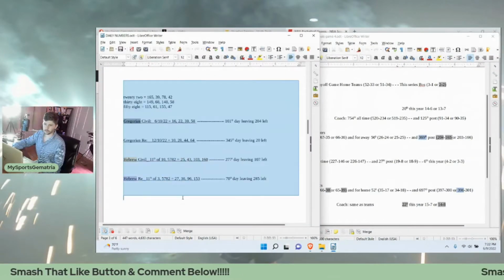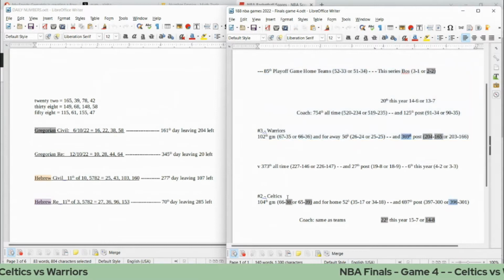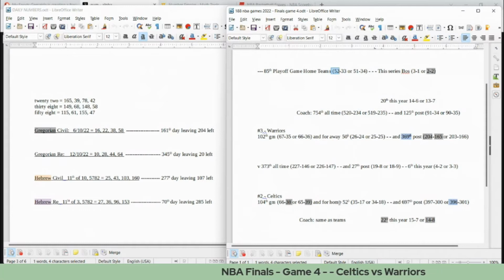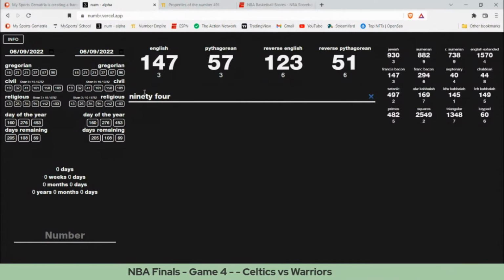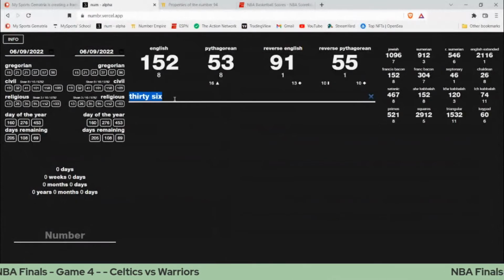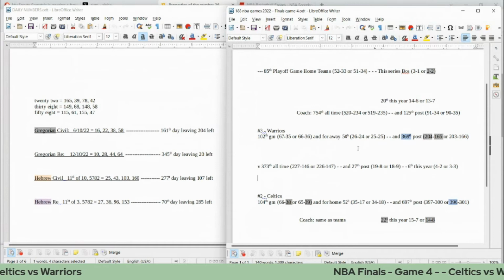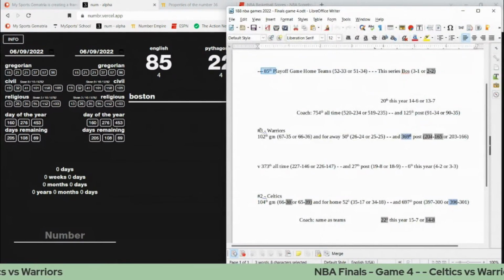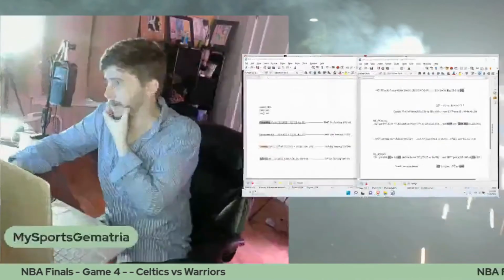Picks Preview: NBA Finals - Celtics vs Warriors (Game 4) - June 10th, 2022